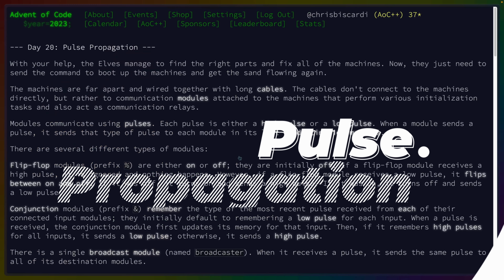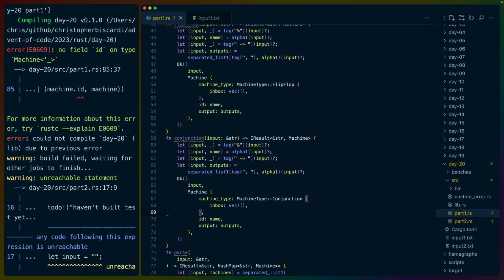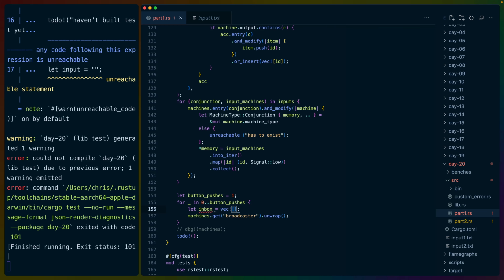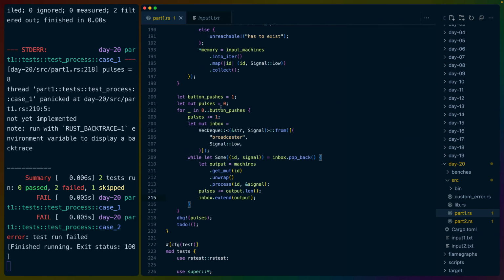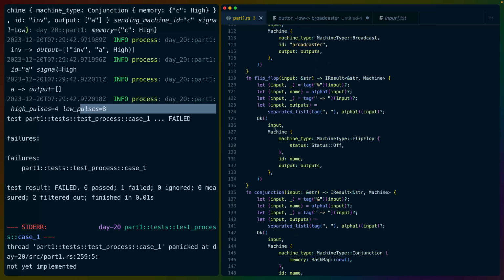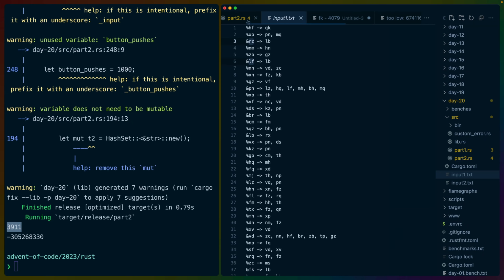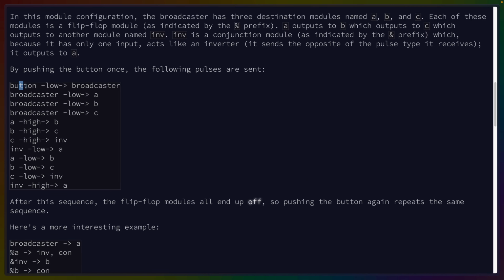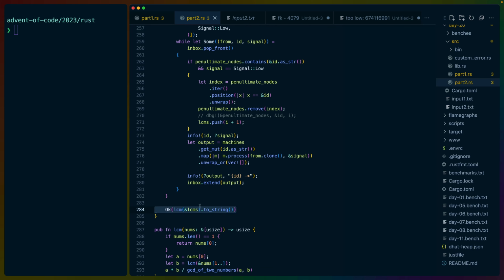Day 20 - Advent of Code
# Chapters

00:00 Intro
02:51 Part 1
05:11 Parsing
35:40 Part 2
39:56 coding part 2
45:27 Benchmarks
46:29 Deep Dive Part 1
53:49 Deep Dive Part 2